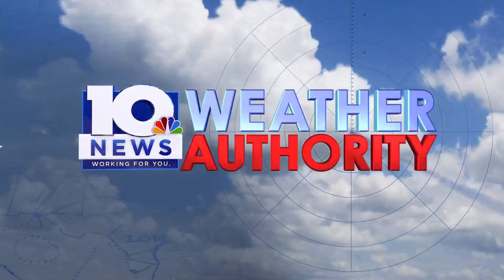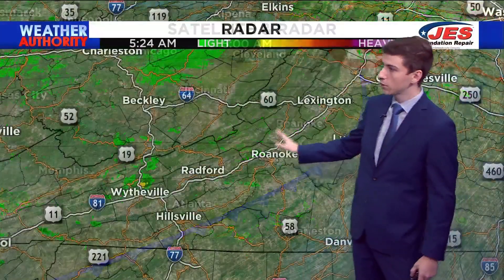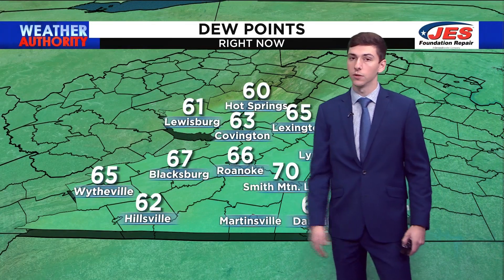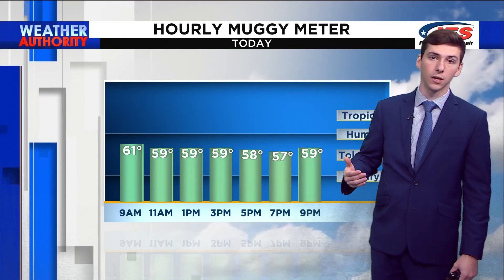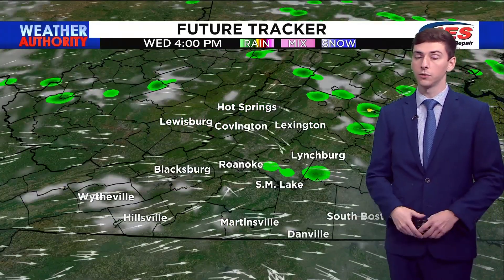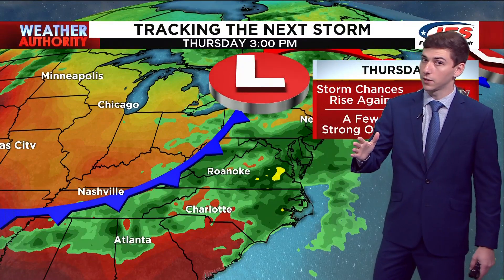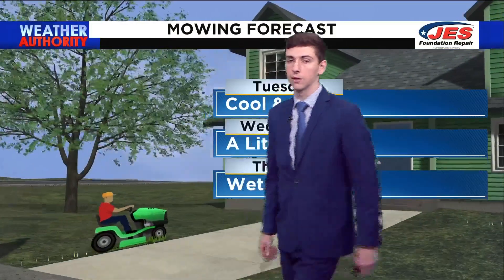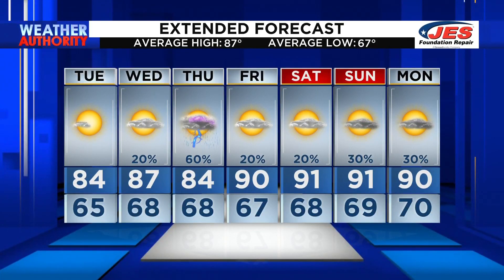Southwest, Central Virginia Weather | 5 a.m. - Aug. 8, 2023